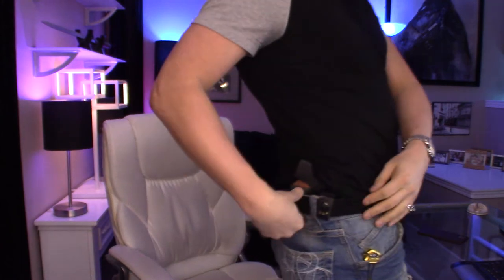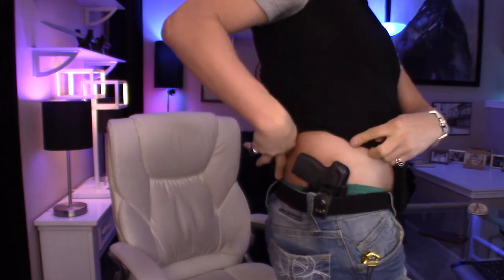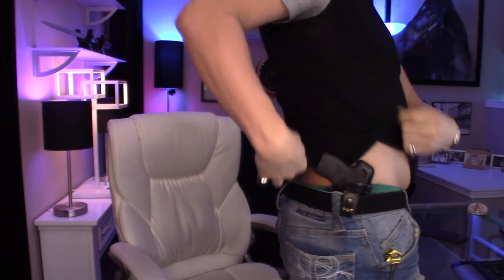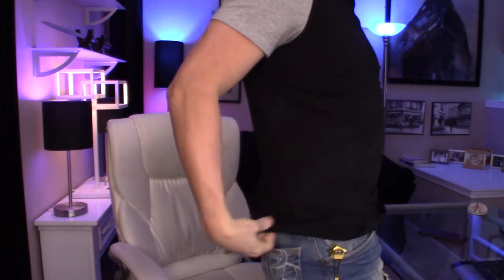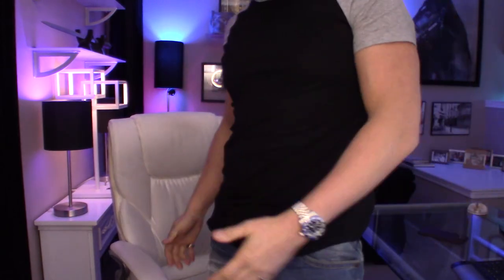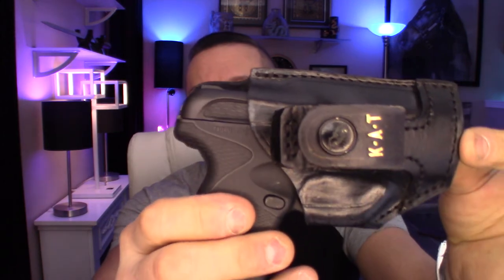Craft Holsters | Taurus Spectrum Holster | Taurus Leather Holsters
Craft Leather Holsters | Taurus Spectrum Holster | Taurus Leather Holsters
SAVE 10% WITH CODE PHATKAT